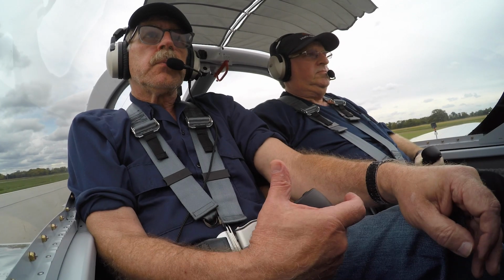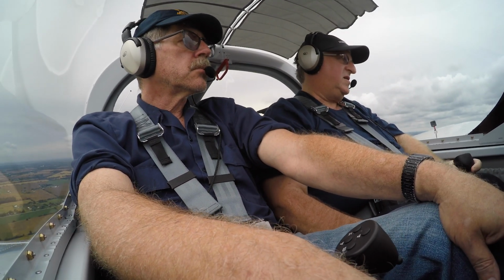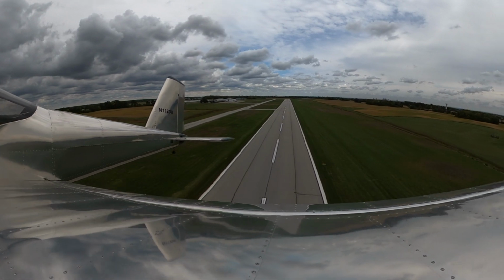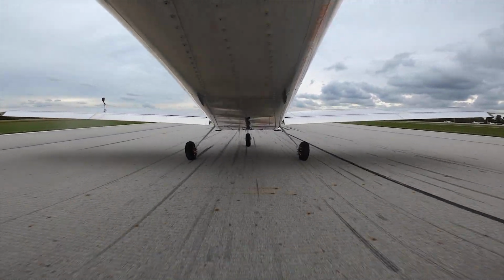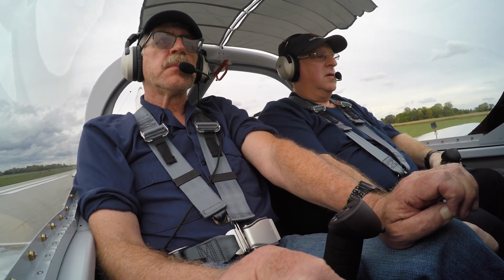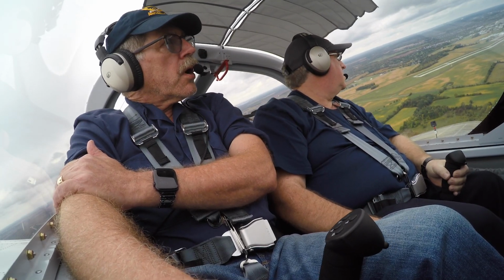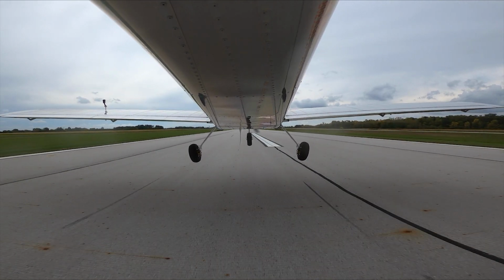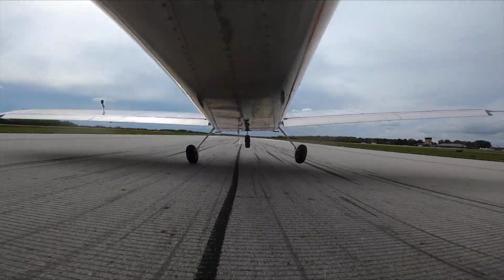Big Foot?? (My 3rd flight)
My 3rd flight in my Van's RV-12iS, (Left closed traffic). During this video (Dave H.) my CFI, instructed me on the proper use of foot placement on the rudder pedals. It looks like my big feet are causing me to land with the brakes on. I need to work on my placing my feet flat on the floor and sliding my feet as needed to move the pedals without touching the brakes.